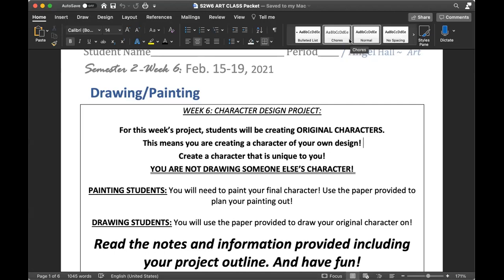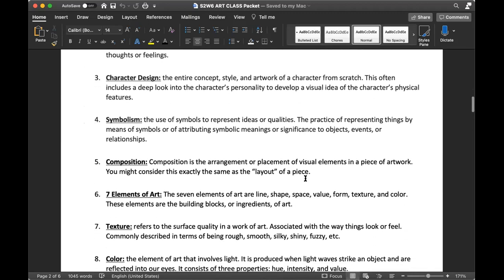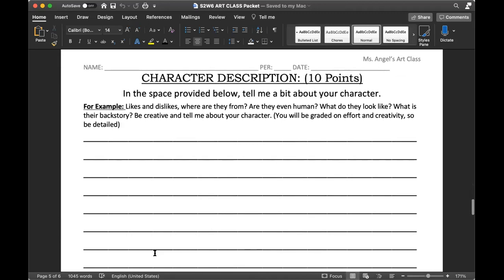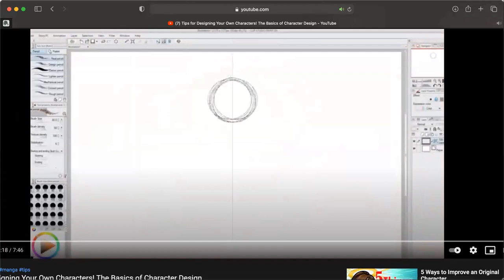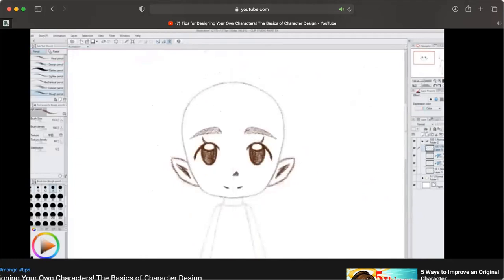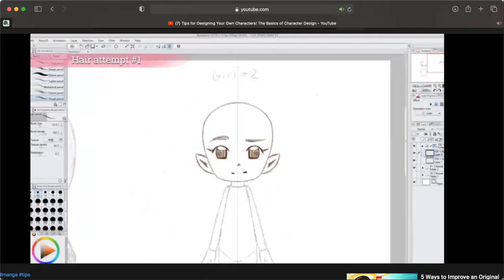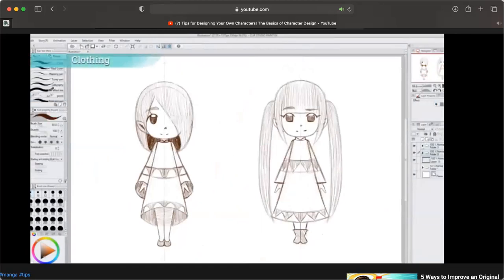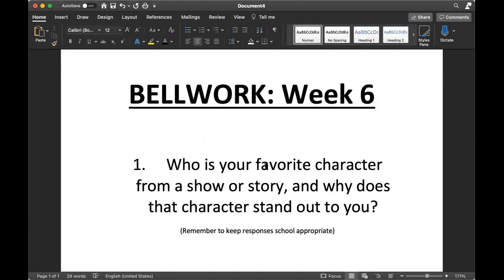Semester 2--WEEK 6 (All Classes) Character Design Project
Hello Artists! Here is week 6 project details!
Remember to create a unique original character of your own design! DO NOT DRAW someone else's already created character. This should be a character of your own design!